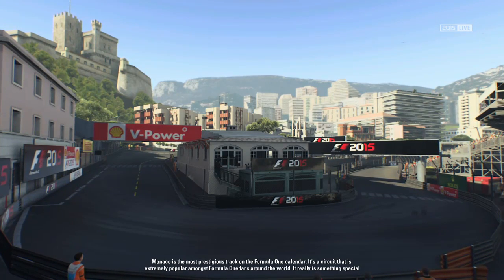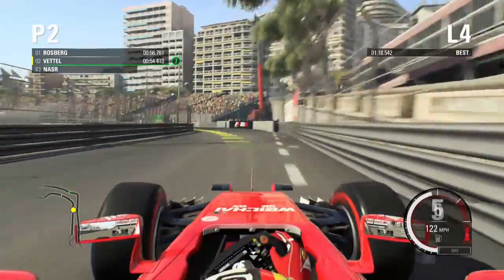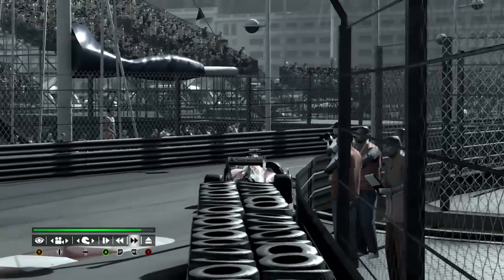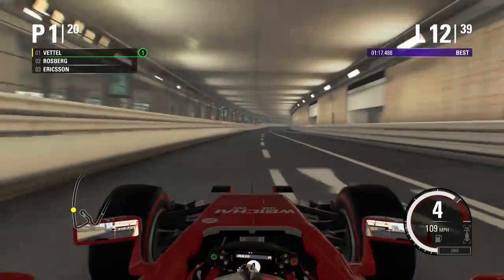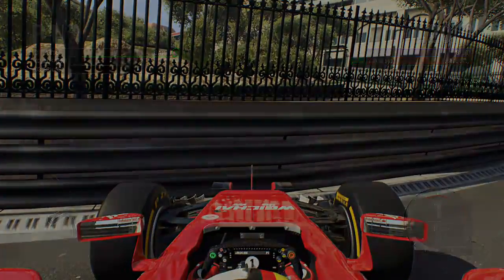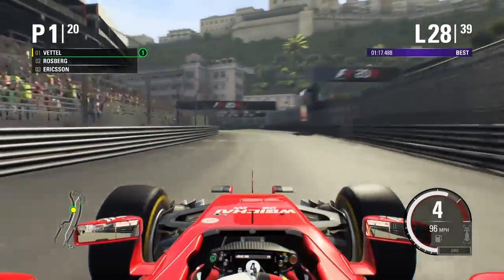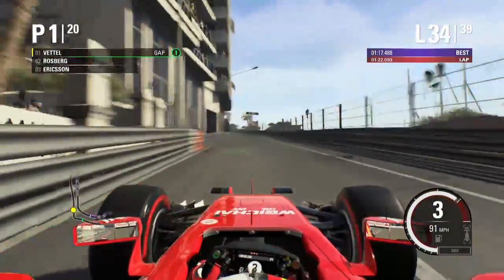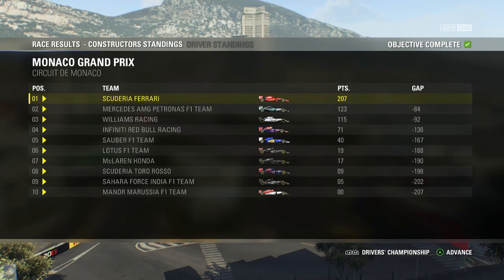F1 2015 [Vettel Career] - Round 6 (Monaco, Unedited)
Drinking Game: Every time I use a flashback, take a drink. Good luck.

EXPERTS ONLY: 2 drinks for every time I go off-topic.

for Blogs, Podcasts, and extra content!